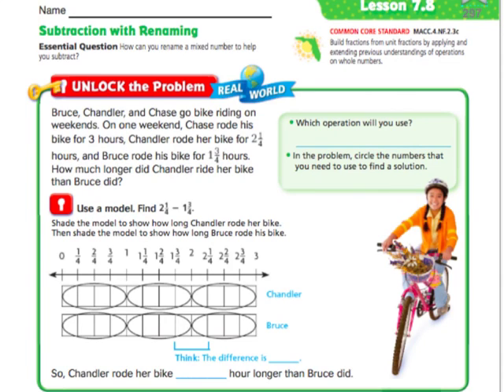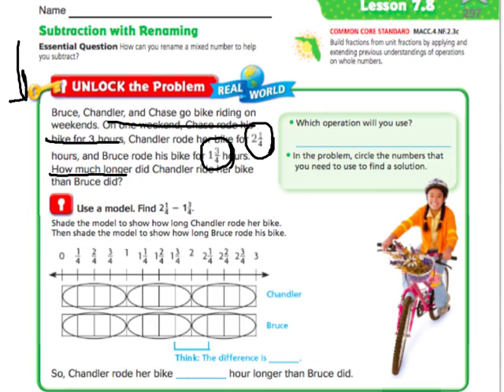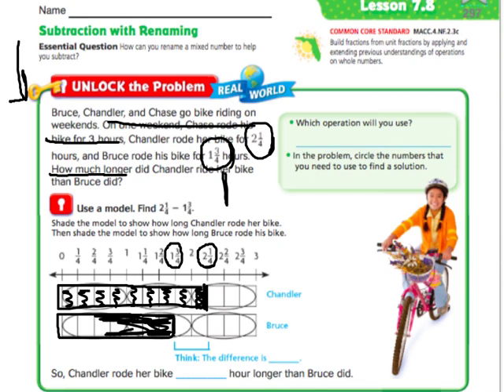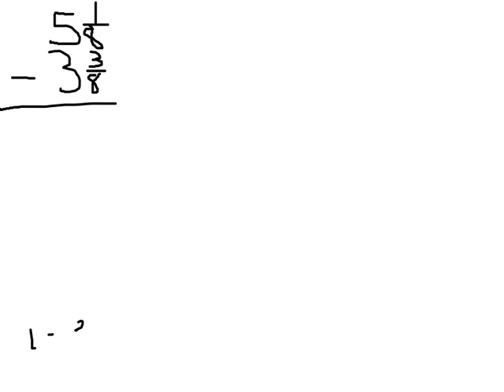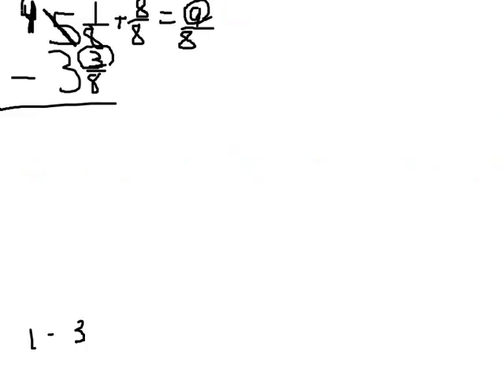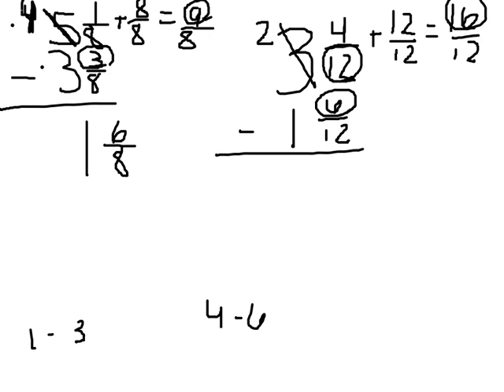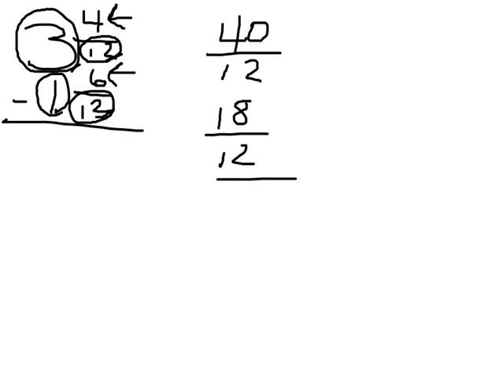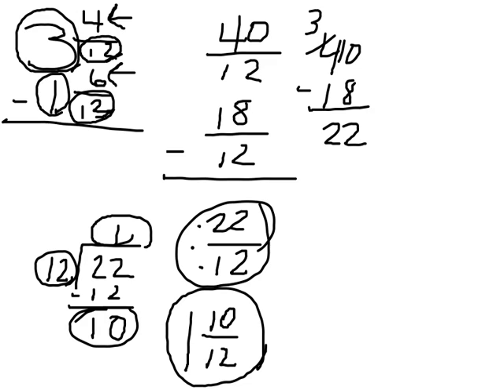Go Math 7.8 Subtraction with Renaming